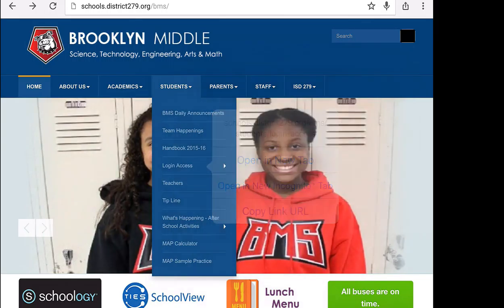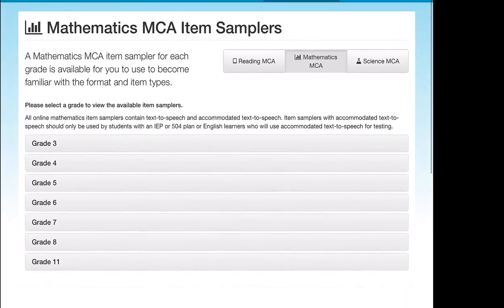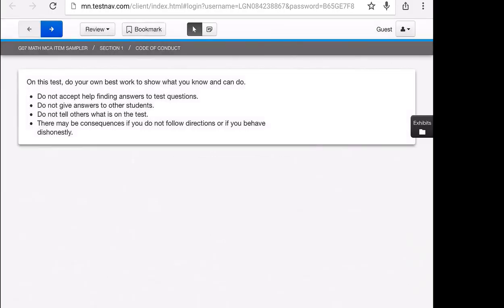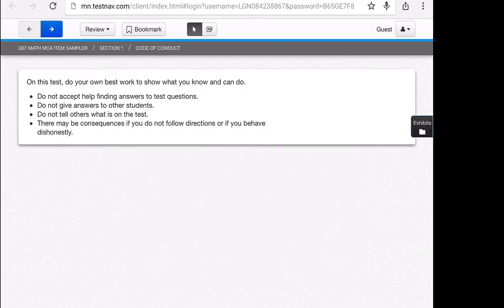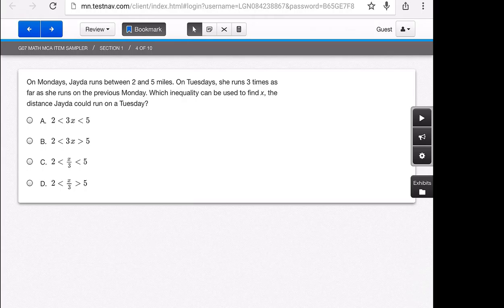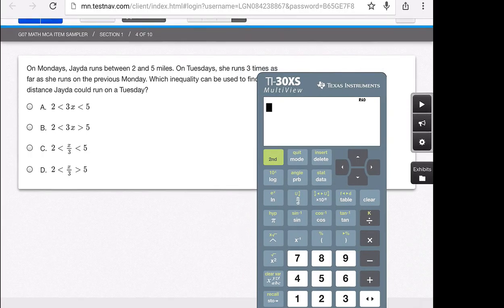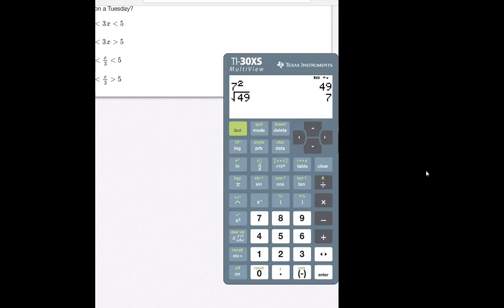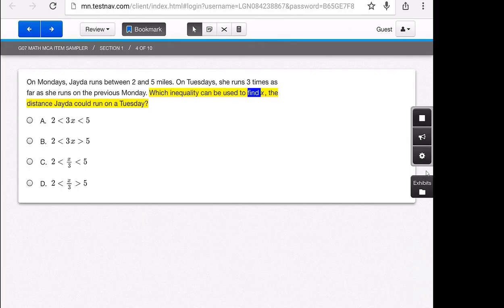MCA 7th Computer Sampler Practice #8